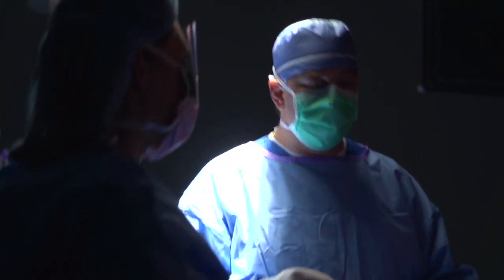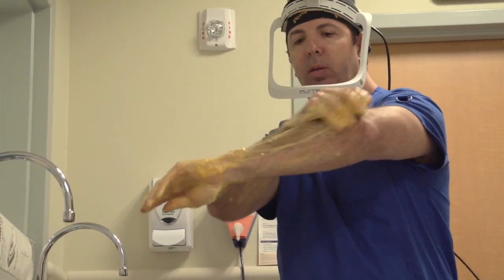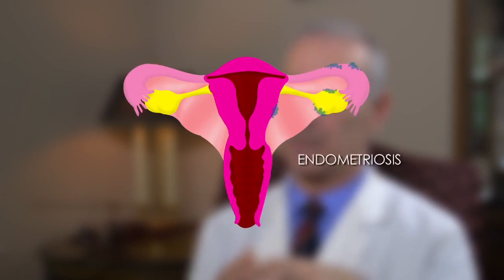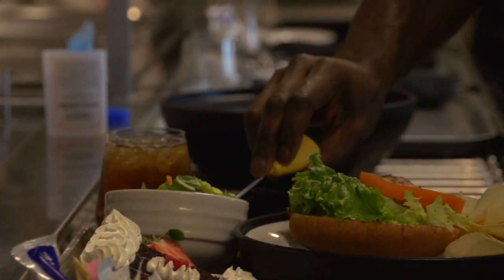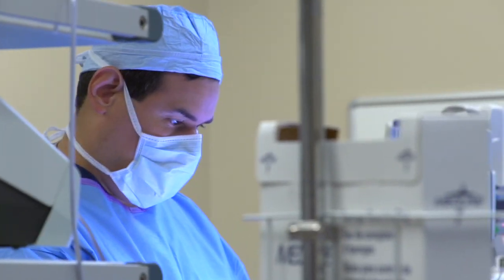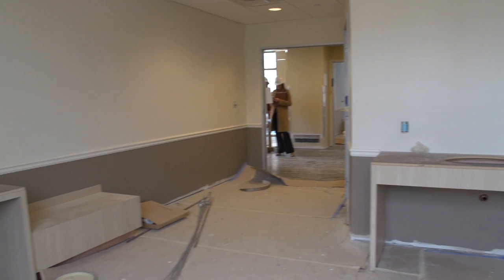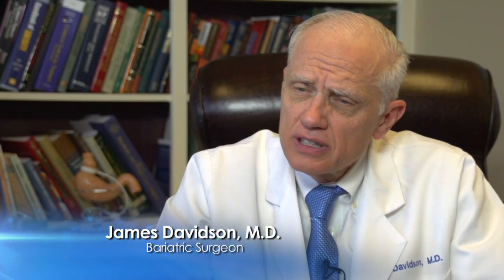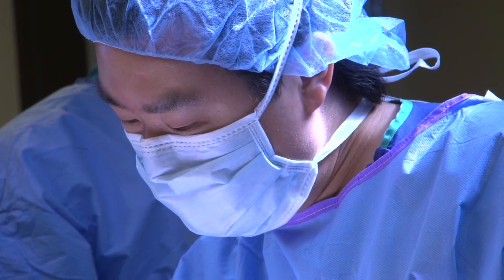Best Docs Network Forest Park Medical Centers March 10 2013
Watch the best doctors, physicians, and surgeons from the Forest Park Medical Centers in Dallas, Frisco, and soon to open Ft. Worth and Southlake locations. The show airs Sundays after 10:30am on the CW33 KDAF. This week's lineup includes:

Ask the Doctor:
Dr. Richard Ha

Department Spotlight:
Dallas Reflux Center

Community Spotlight:
Southlake Location Update

Department Spotlight:
Patient Nutrition & Hospital Cafe

Dr. Daniel Aldrich
Lake Pointe Orthopaedics
Total Knee Replacement

Dr. Jeff Angobaldo
Renaissance Plastic Surgery
Mommy Makeover

Dr. Peter Baek
Anesthesiologist
PSTIM for Fibromyalgia

Dr. Richard Berlando
Family Medicine
Early Detection for Prostate Cancer

Dr. James Davidson
Bariatric Surgery Center of Dallas
Vertical Sleeve Gastrectomy

Dr. John Dulemba
The Women's Centre
Adhesions

Dr. Charlotte Hodges
General Surgeon
Gastric Bypass